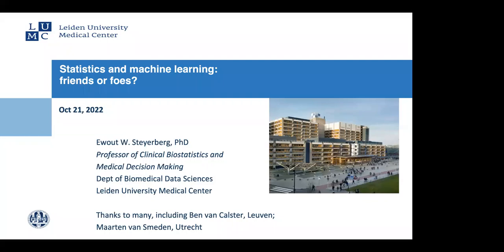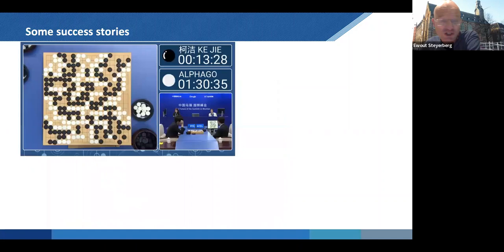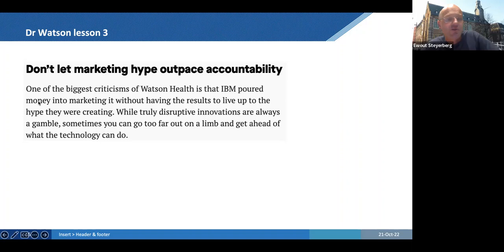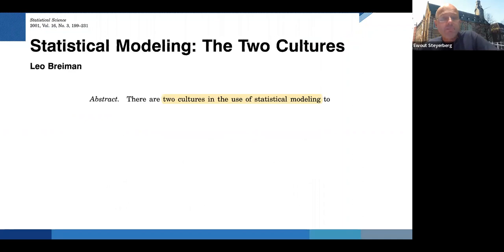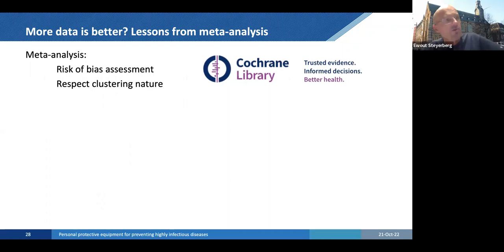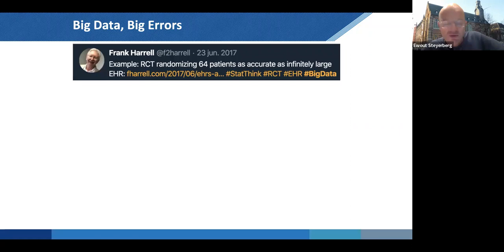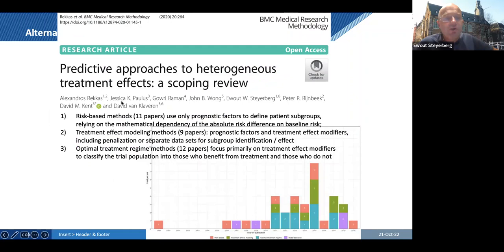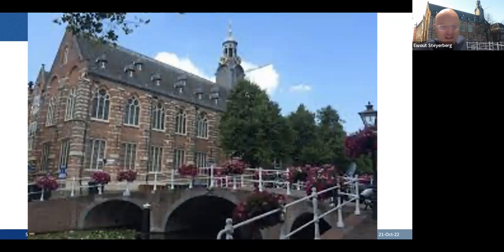MiCHAMP Ewout W. Steyerberg 10-21-22